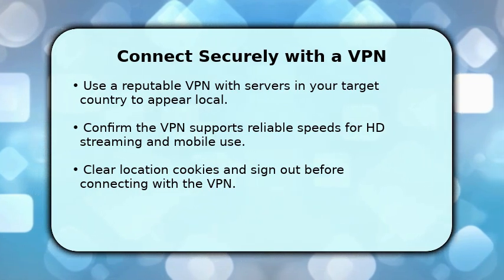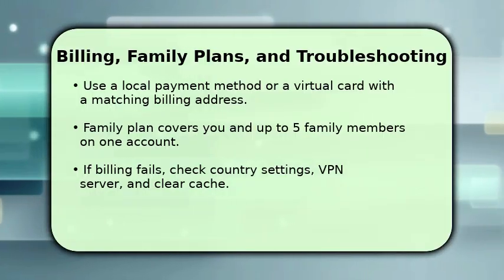How to Use Youtube Premium in Other Countries - Easy Guide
How to Use Youtube Premium in Other Countries - Easy Guide | 🔒 Surfshark VPN Deal — Stay private and secure. $1.99/mo + 3 Months Free ▸

Discover how to access YouTube Premium services abroad and enjoy uninterrupted streaming, ad-free content, and exclusive features. This guide provides step-bythy tips for international users looking to upgrade their viewing experience.

YouTube Premium, international use, ad-free videos, exclusive YouTube channels, stream without buffering,